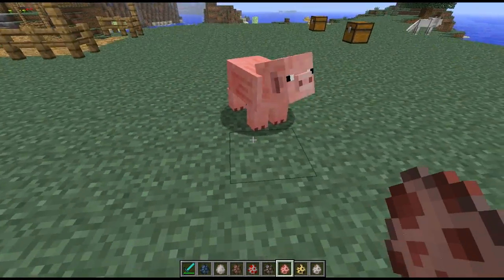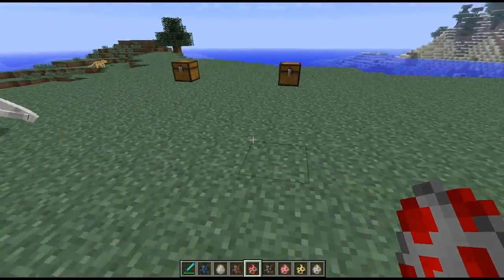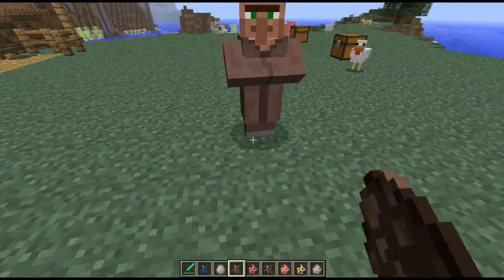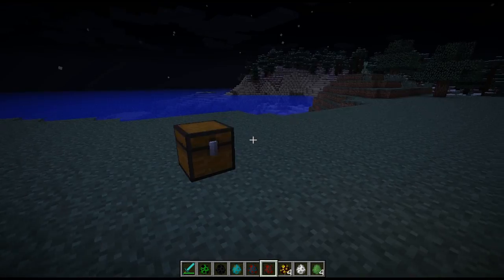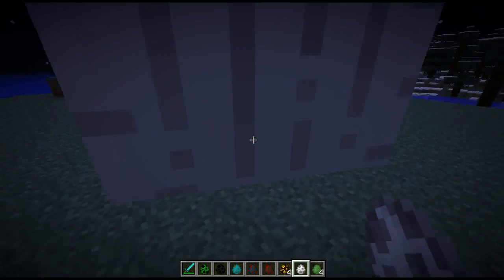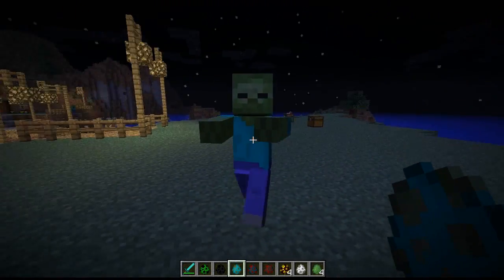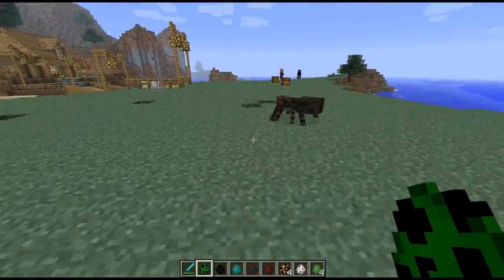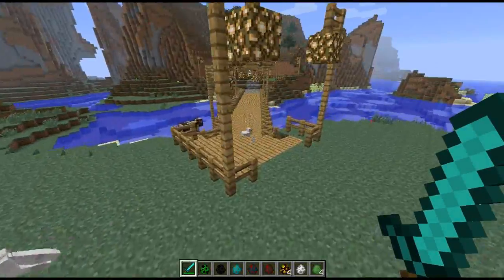MEOLA's Mod Spotlights - Better Animation Mod | Wiggle those Nipples!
Can I get 15 likes? Would you like to see more of this?

Created by KodaichiZero

This is the Better Animation Mod. This mod an awesome array of animations to the world of minecraft. From flailing Enderman arms to slicing up a Magma Cube this mod bring it all to the table!

Other Mods being used:
-Camera Studio
-ModLoader
-Statues Mod
-ModLoaderMP
-JumpPad++